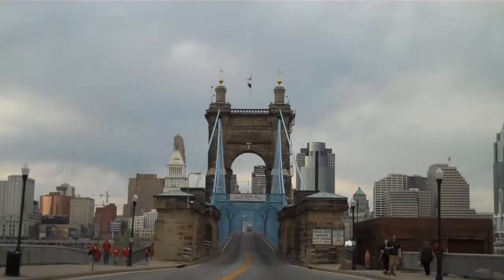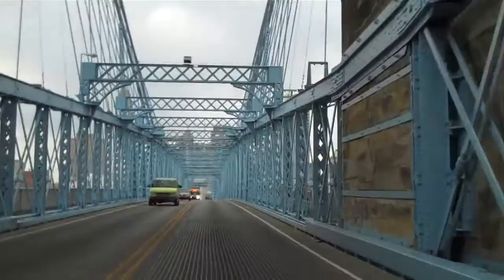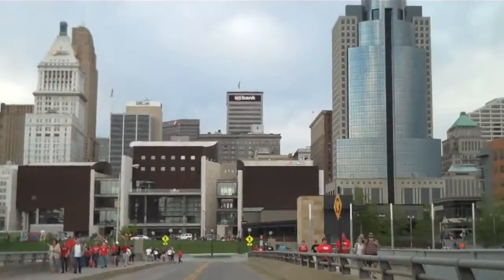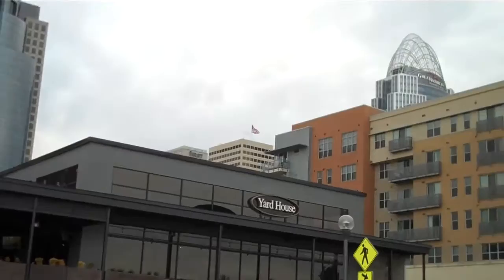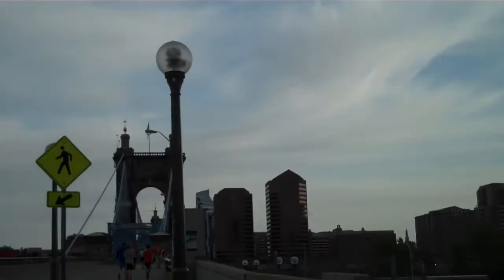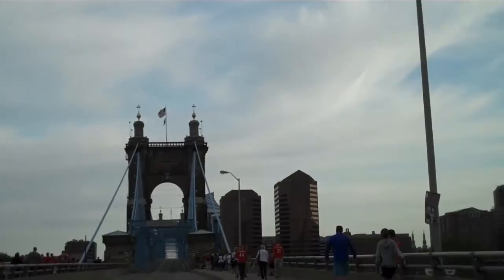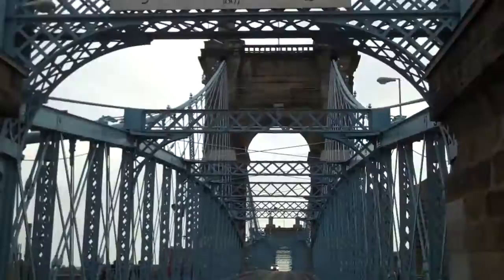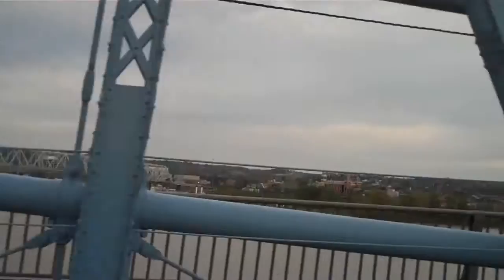2014 05 11 Roebling Bridge connects Covington to Cincinnati